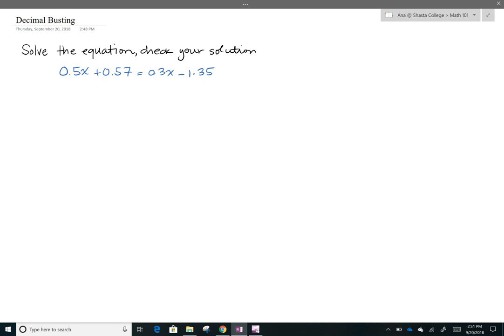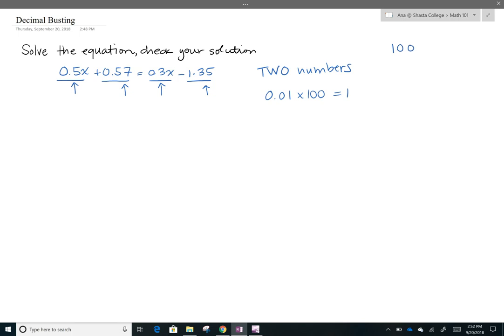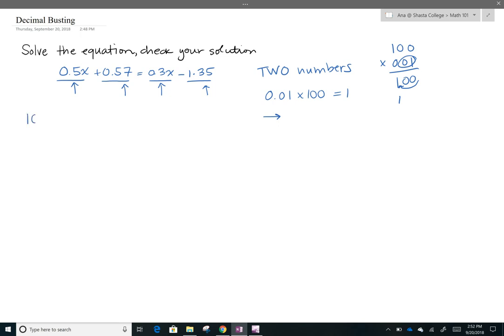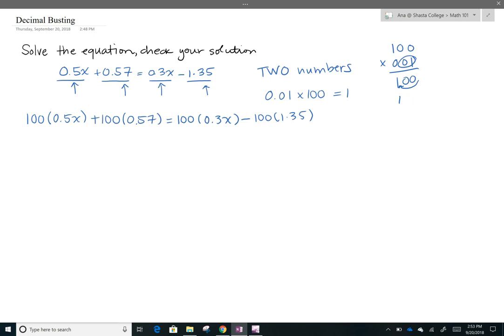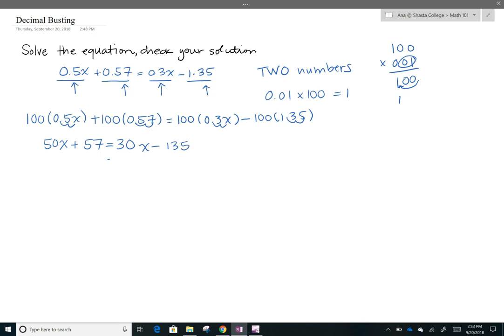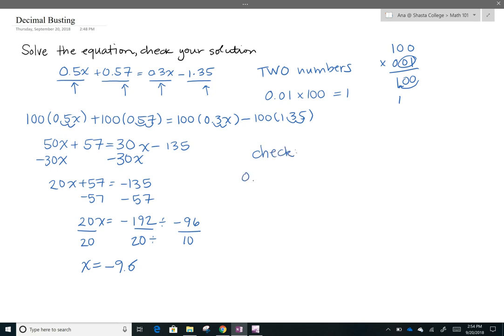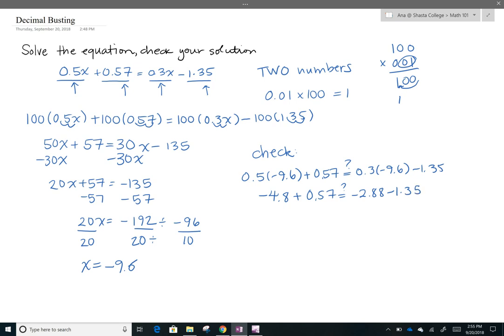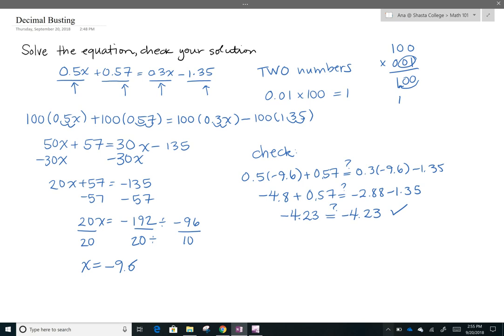Decimal Busting when Solving Equations